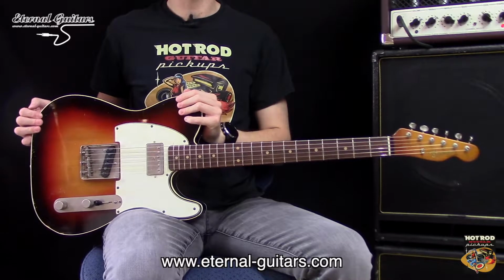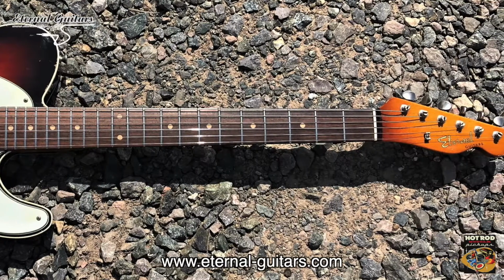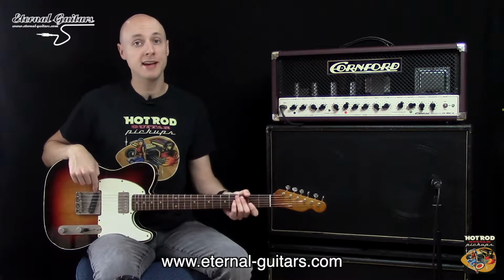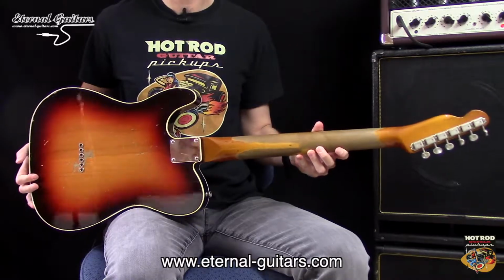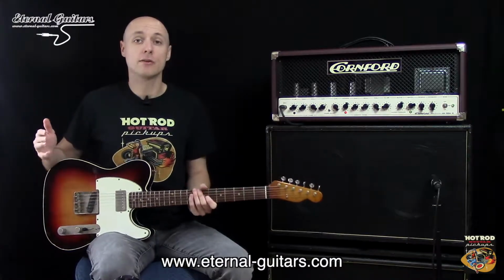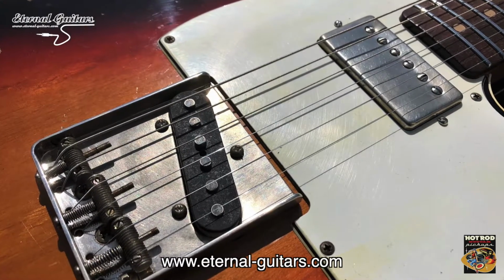EGP Vintage Timeless '68 Standard Tele bridge pickup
For those of you that loved our '68 Special Tele bridge pickup, but are looking for a less beefy and more authentic tone, we also offer this '68 Standard version. The basic construction is the same as the Special but we've used a more authentic coil wind to produce a brighter and edgier tone perfect for those looking to recreate that classic mid to late '60s Tele tone.
Our Chief Demonstrator Alex Ward takes you through the details...